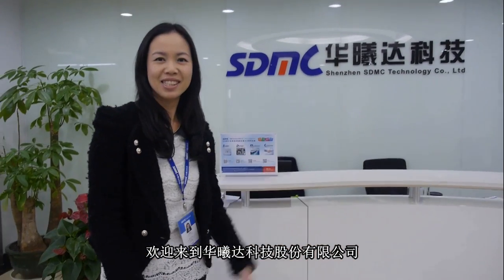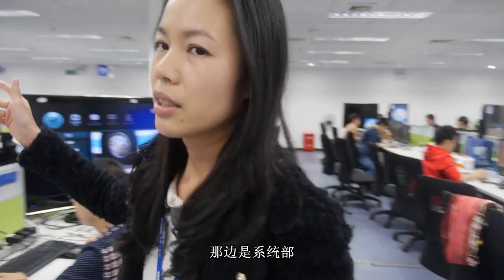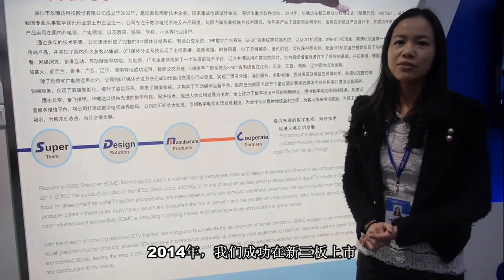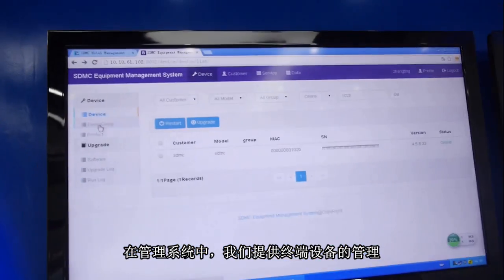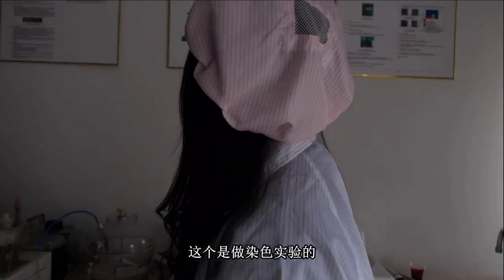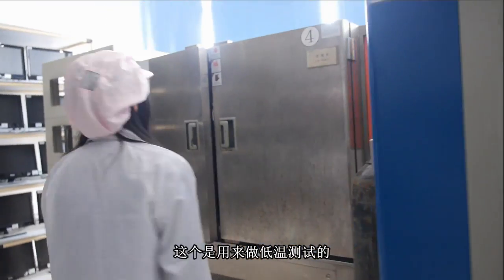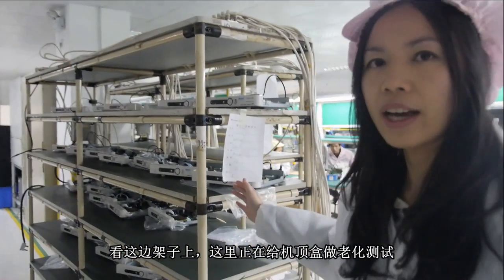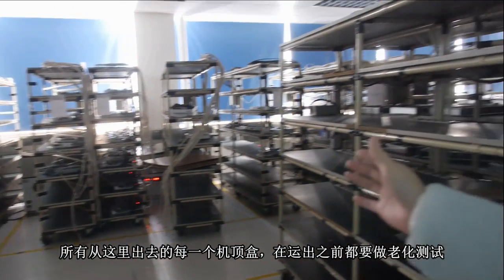SDMC Factory Tour, Set-top-box Digital TV Solution Provider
SDMC is a digital TV end-to-end solution provider in China who offers three product lines: Smart STBs (latest generation IPTV & OTT & Hybrid Set Top Boxes), Smart Hotel Solutions and OTT Management System. SDMC cooperates with popular CAS (Novel-Super, Conax), and middleware (HbbTV, Beenius, Comigo, SmartVOD, etc.) companies; and sells its products to cable, satellite, terrestrial, and telecommunications operators around the world.

You can contact SDMC here:
Headquarter：
Address: 7F, W2-A, Hi-Tech.Industrial Park, Nanshan District, Shenzhen, China
Postcode: 518027
International Business Department：